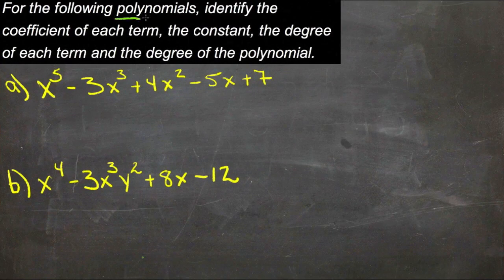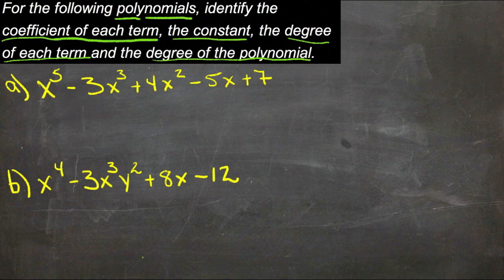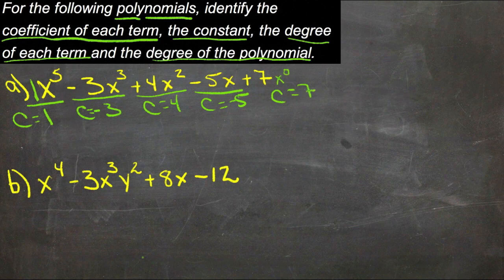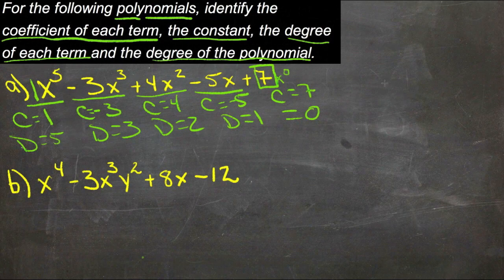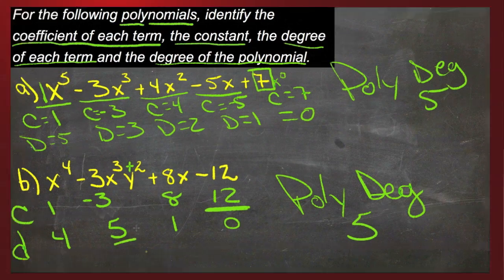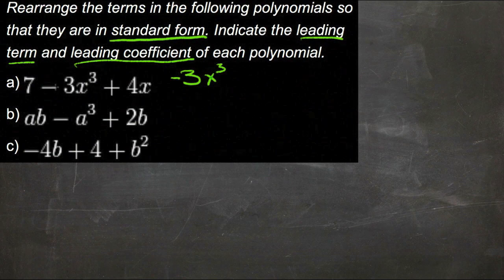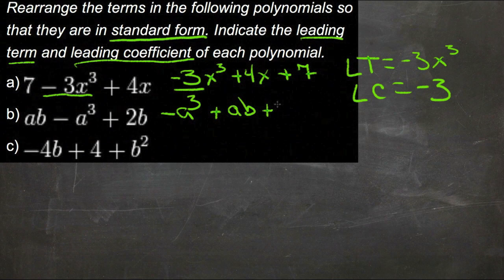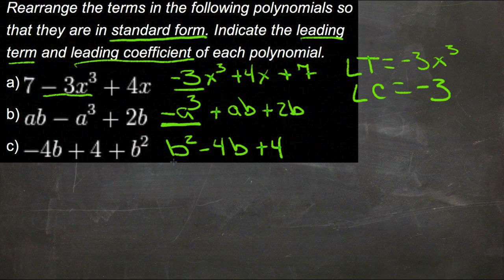Polynomial Expressions CK-12 An Explanation (Algebra I)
Here you'll learn how to identify polynomials and find their degree. You'll also learn how to write polynomial expressions in standard form and simplify them by combining like terms.

This video provides an explanation of the concept of polynomial expressions.

14. Solving Problems by Factoring